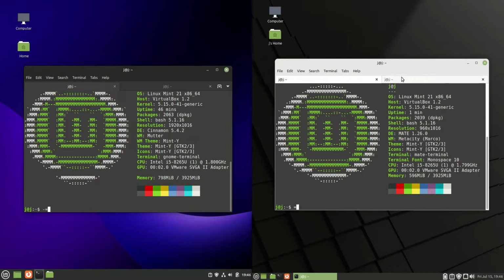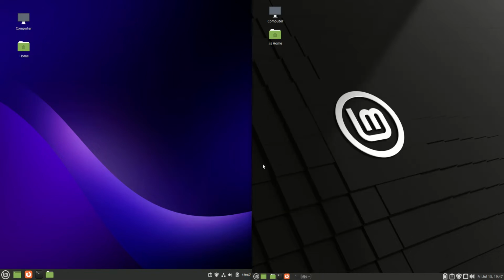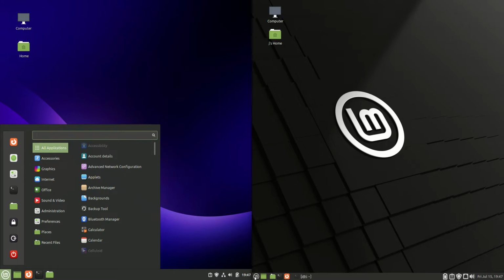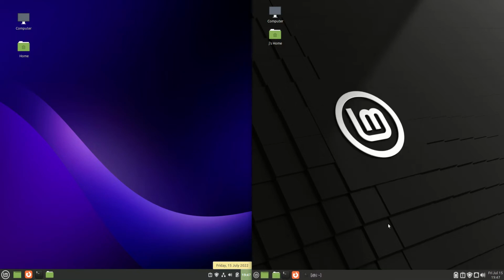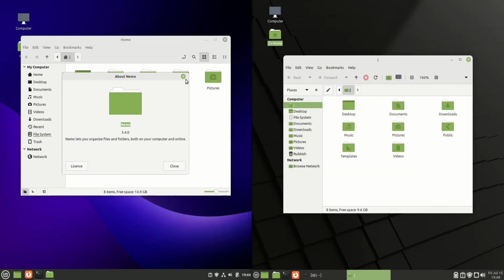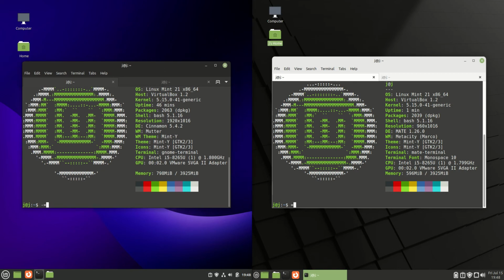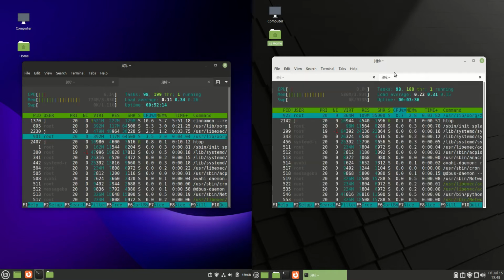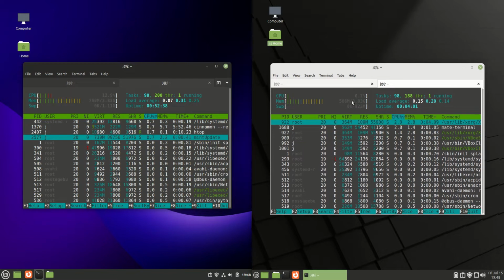Linux Mint 21 (Cinnamon) vs Linux Mint 21 (Mate)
Time to shine a light!